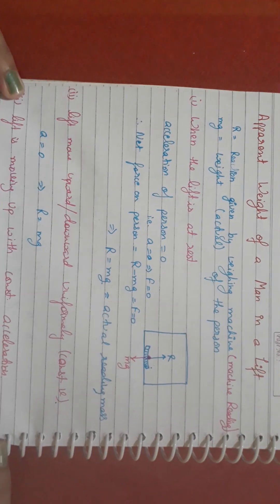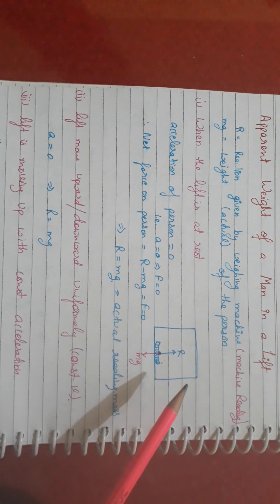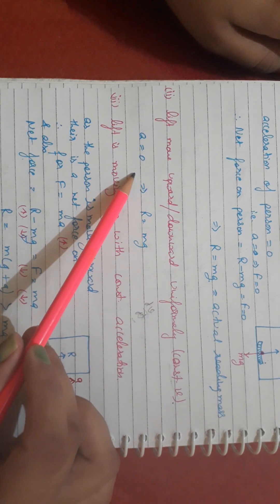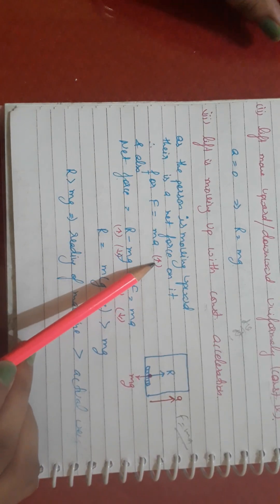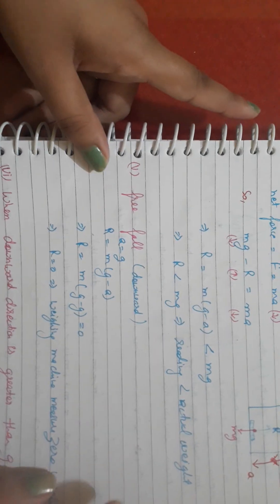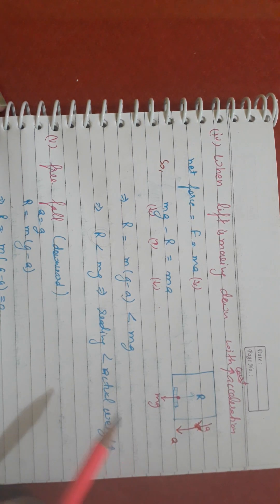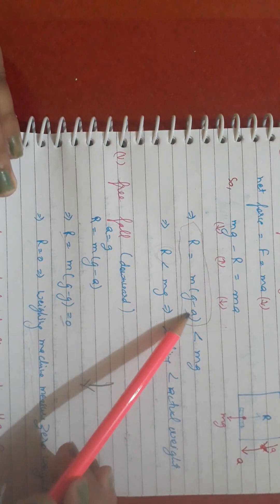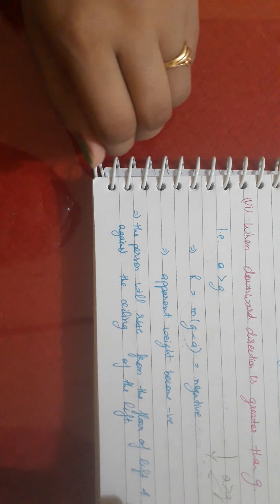Weight of a Man in a Lift// Laws of motion// Class 11th Physics